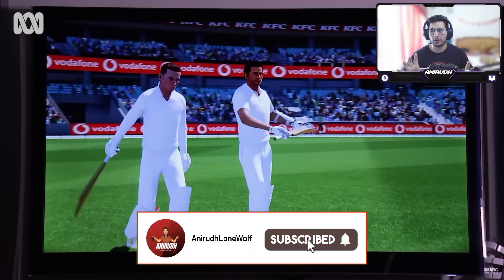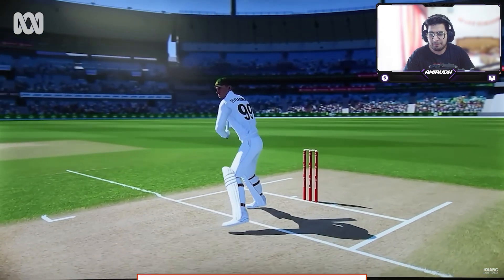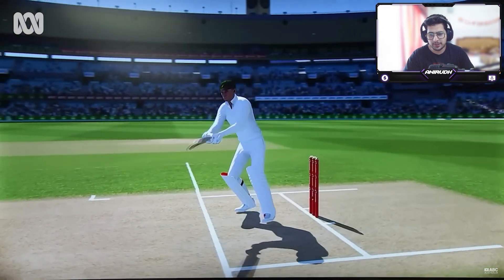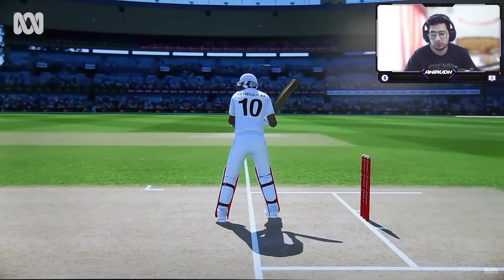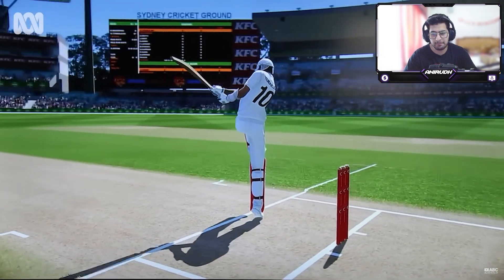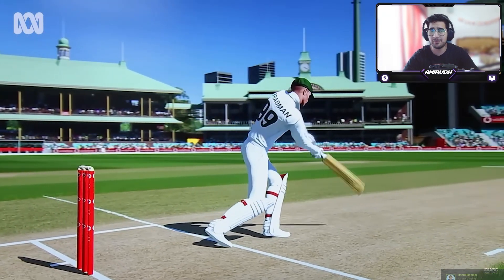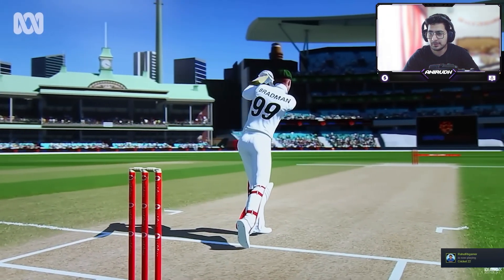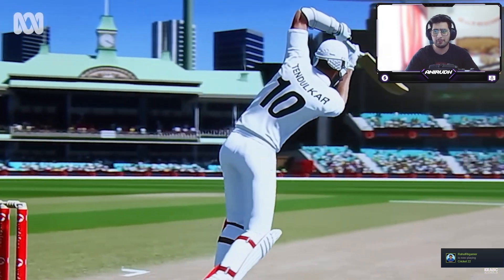Cricket 24 Leak Footage 😱| Don Bradman & Sachin Tendulkar Animation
🖥️ PC Specs:
SSD :- SAMSUNG 980 500GB M.2
POWER SUPPLY :- 650W BRONZE V2
LIQUID COOLER :- NZXT KRAKEN X53

About ANIRUDH LONE WOLF  👦🏻
. ANIRUDH SHARMA
. 24
. PUNJAB, INDIA